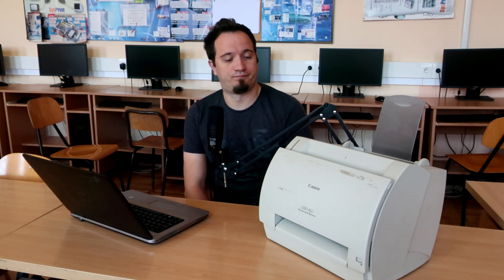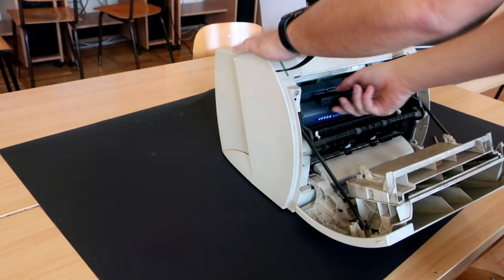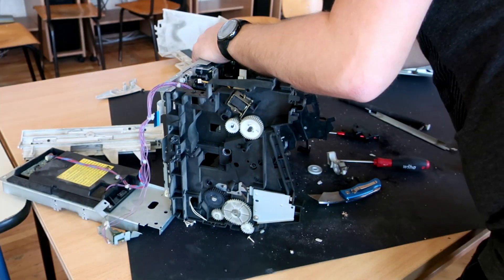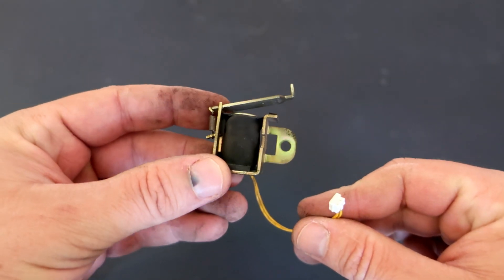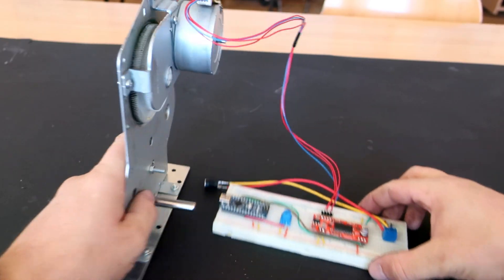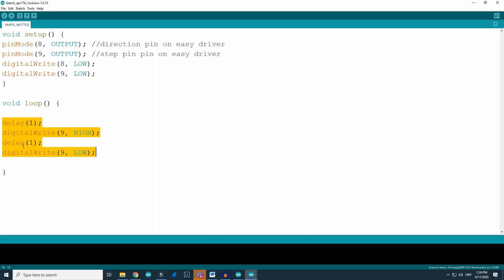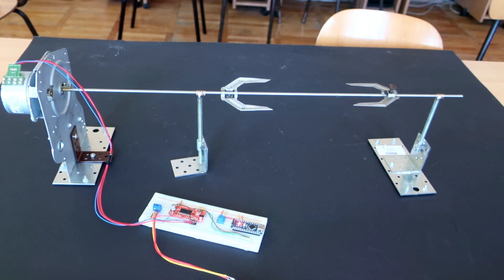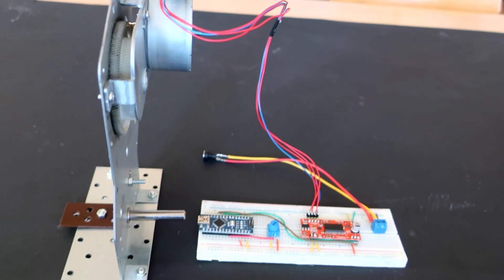Cooking with Arduino And Printer parts (Stepper Motor)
In this video, I will use printer parts to make simple rotisserie. I will use stepper motor , Arduino and easyDriver for this. In this video You can see what can be found in printer . You will also learn how to control steppers motors that can be found in printers, scaners. I know that can be done with other types of DC motor, but mostly for fun I used stepper motor. Hope you will like it.

It was delicius!! :)